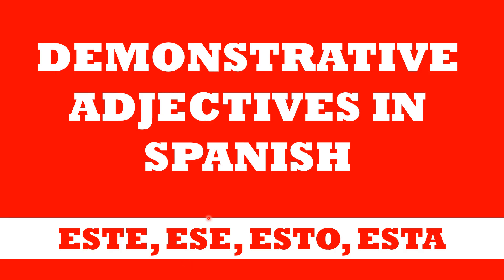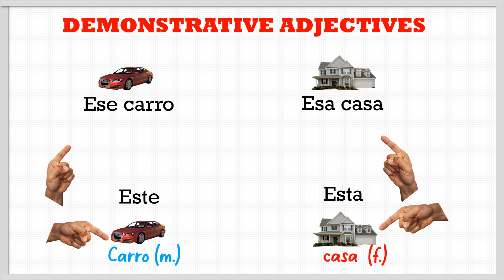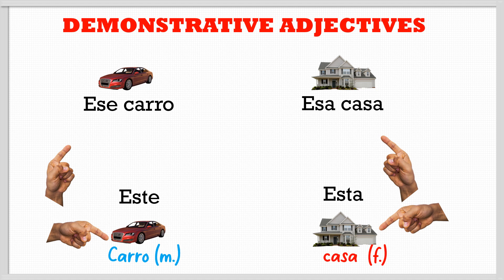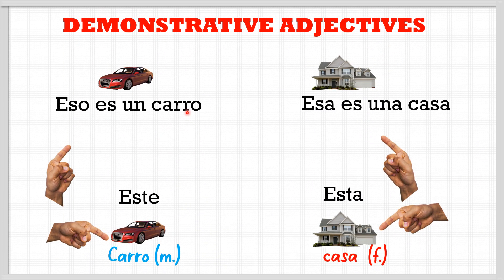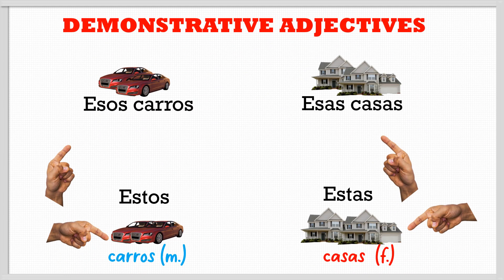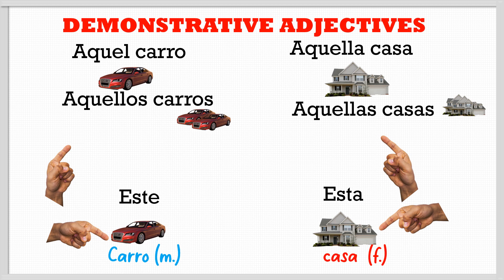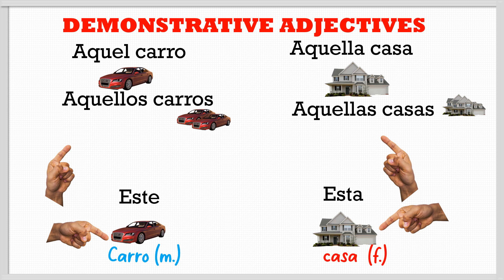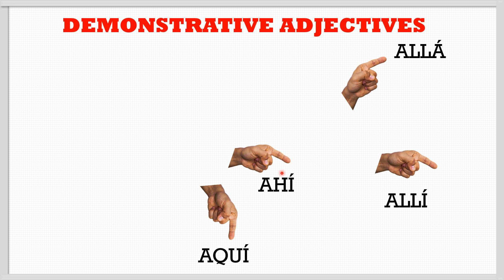DEMOSTRATIVE ADJECTIVES IN SPANISH: ESTE, ESTA, ESE, ESO, AQUEL, AQUÍ, ESOS, AHÍ